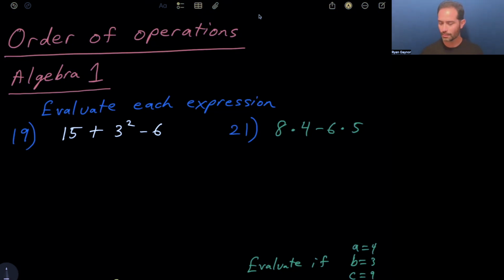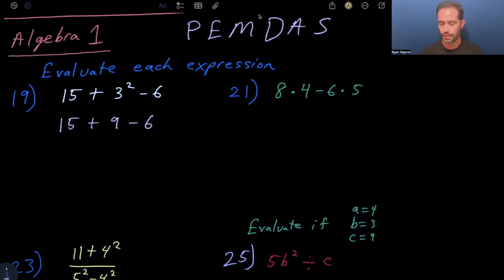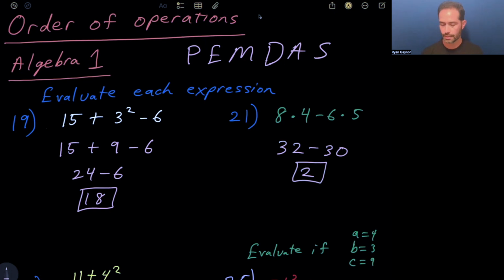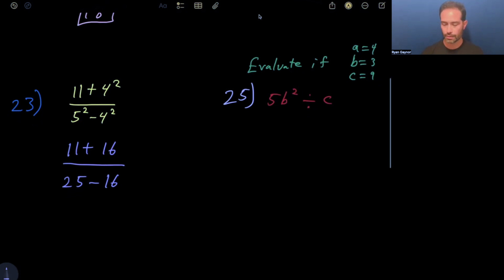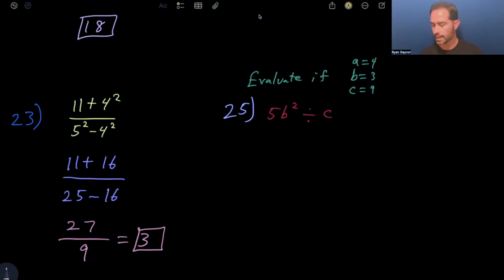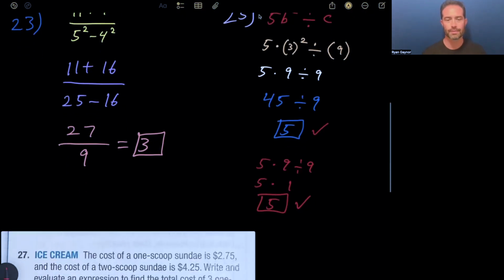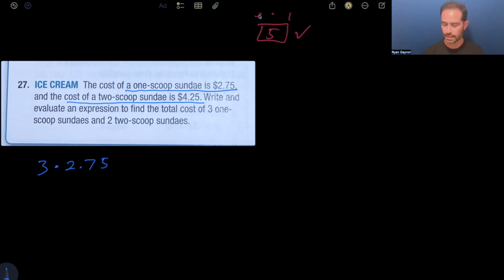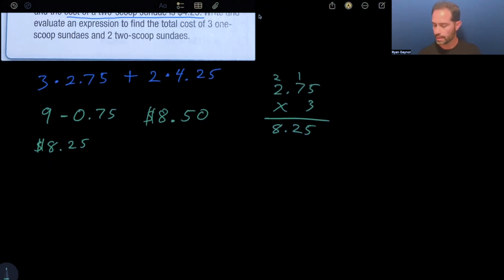Master the Order of Operations (PEMDAS) | Algebra 1 Lesson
Chapter: Expressions,  Equations, and Functions
Subtopic: Order of Operations

Build a rock-solid Algebra 1 foundation with this clear, beginner-friendly lesson on the Order of Operations (PEMDAS). In this video, I walk you step-by-step through how to correctly evaluate expressions, avoid common mistakes, and understand why this rule is essential for all future algebra.

Perfect for middle school, high school, homeschool, and adult learners.

    •    The meaning of PEMDAS (Parentheses, Exponents, Multiplication, Division, Addition, Subtraction)
    •    How to evaluate expressions correctly
    •    How to avoid the #1 mistake students make
    •    What to do when operations appear at the same level
    •    Practice examples used in Algebra 1 Chapter 1
    •    Real-world examples to build confidence

 Keep Learning With Me — Math with RG Skool Classroom

If you want full chapter tests, step-by-step lessons, and deeper Algebra 1 support, join my Skool classroom.

Inside, you’ll find:
    •    Complete chapter tests
    •    Video walkthroughs for every major topic
    •    Practice problems with answers
    •    A supportive math community

If you want 1-on-1 support in Algebra 1, Algebra 2, Geometry, or other subjects, I offer private tutoring through my business:

I work with students from 3rd grade through college and specialize in building confidence, clarity, and long-term understanding.

About Math with RG

I’m Ryan (RG), a private tutor and math educator with years of experience helping students succeed in Algebra 1 and beyond. My mission is to make math simple, clear, and accessible for everyone.

It really supports the channel and helps more students find these lessons.

More lessons coming soon:
    •    Solving Equations
    •    Inequalities
    •    Linear Functions
    •    Systems of Equations
    •    Polynomials
    •    Factoring
    •    Quadratics